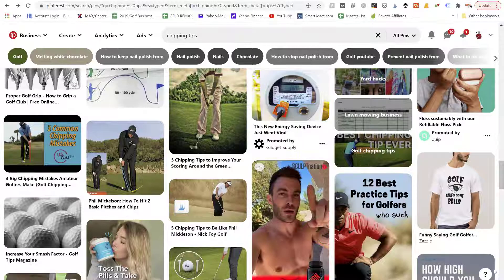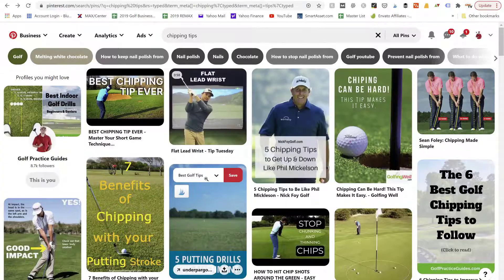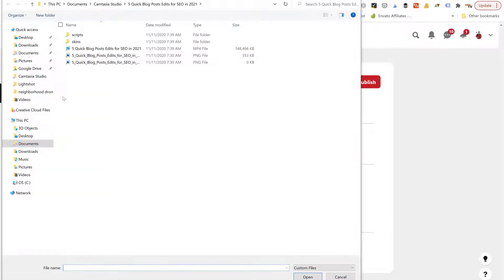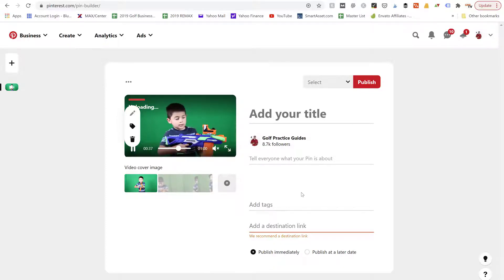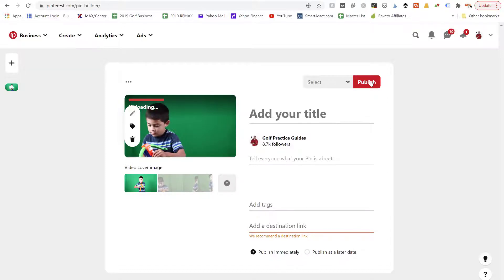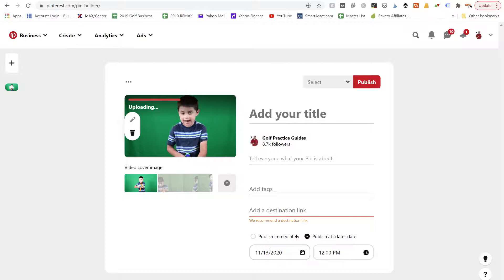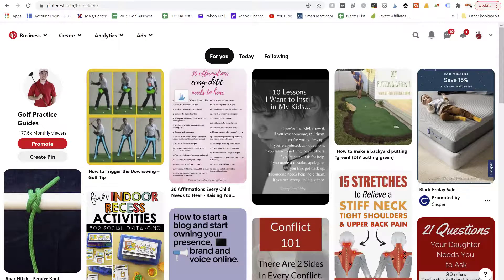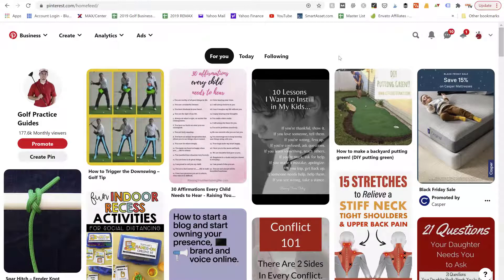How to Upload Video Pins on Pinterest (Video Pinning Strategy)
Video pins are great for getting better engagement on your pinterest account. More shares, more impressions, more clicks to your website. In this video I'll show you how simple it is to upload a video pin to your Pinterest boards. Fun fact, videos cannot be uploaded if they are over 15 minutes long or too large of file size. In that case, create an image pin and link out to your YouTube video instead.

Sign up for a free 7 day start your blog course

I'm Nick Foy and I run a niche blog in the golf space that has earned me thousands in passive income and now I enjoy teaching you my strategies and systems on this YouTube Channel.